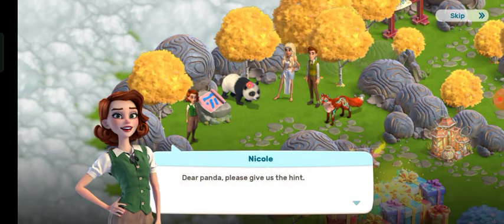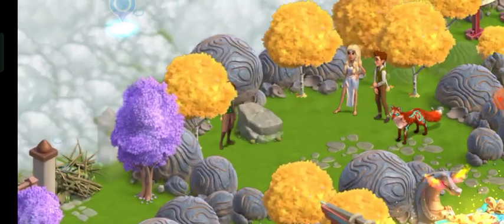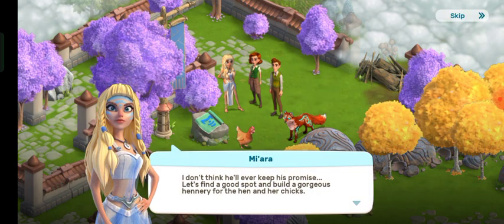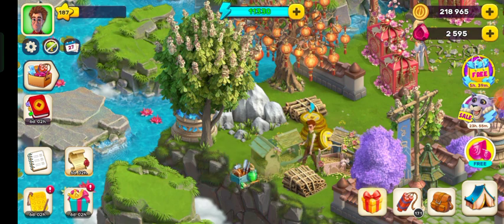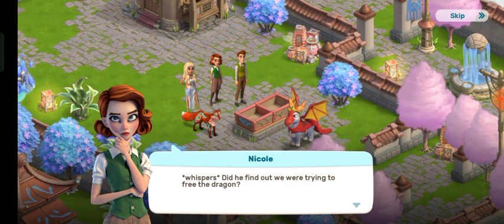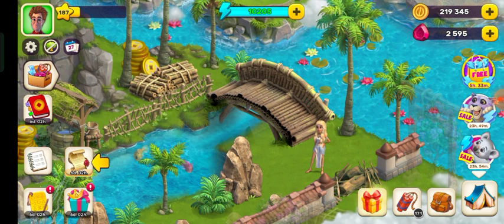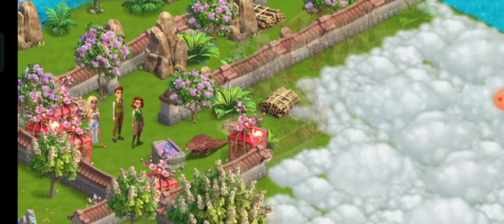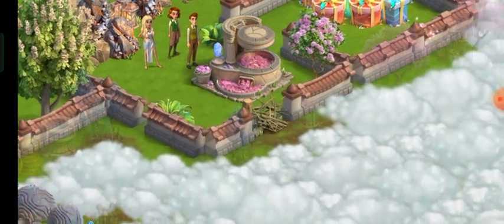Atlantis Odyssey Moon Village Find The Missing Hints Part 2